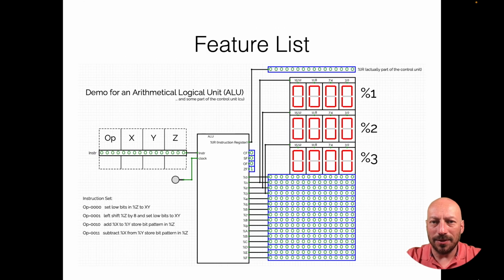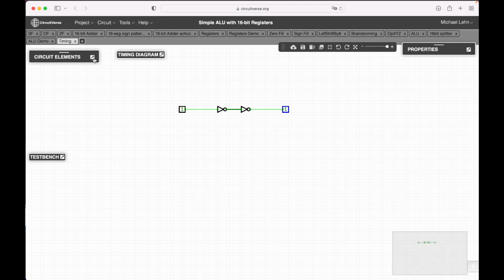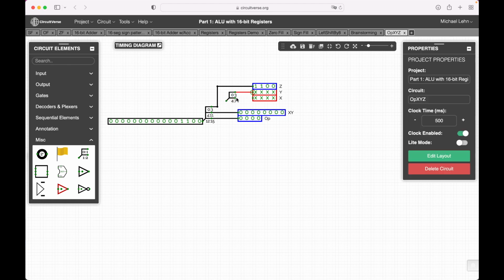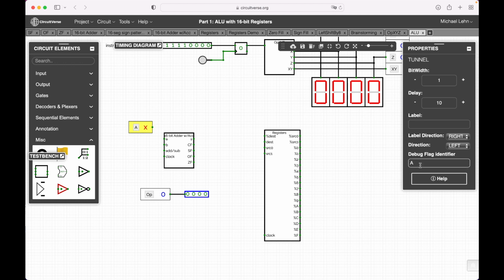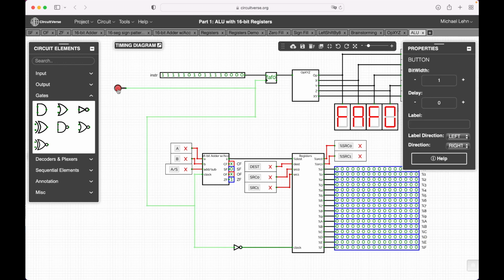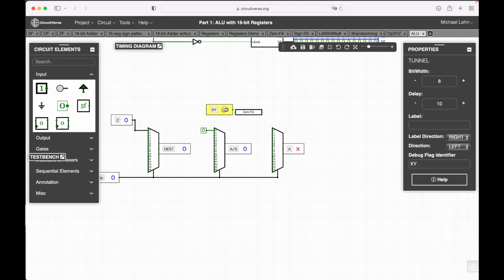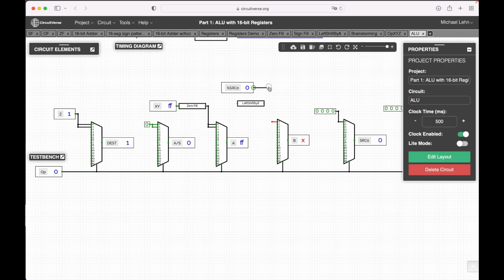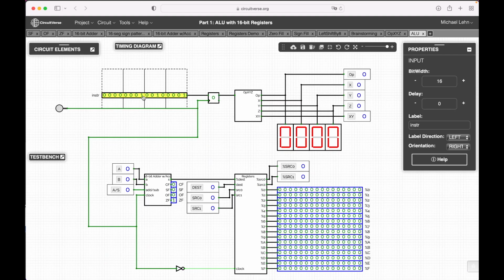HPC0 ALU Part 2